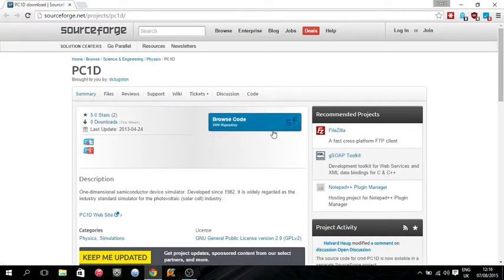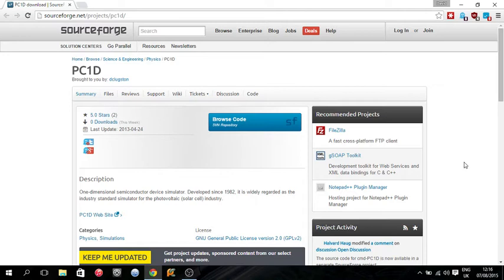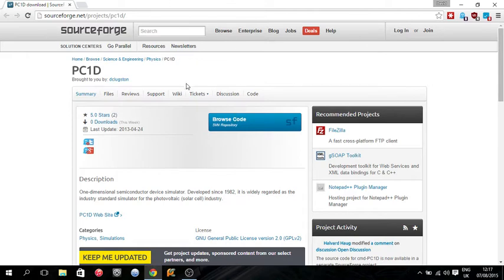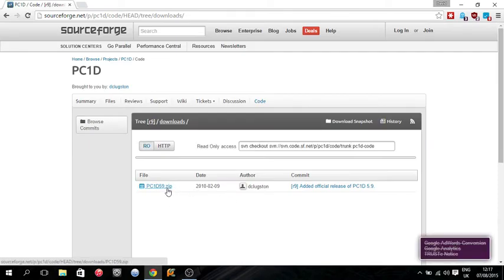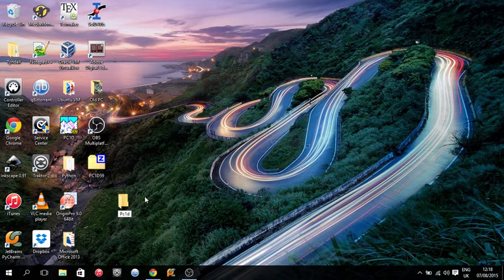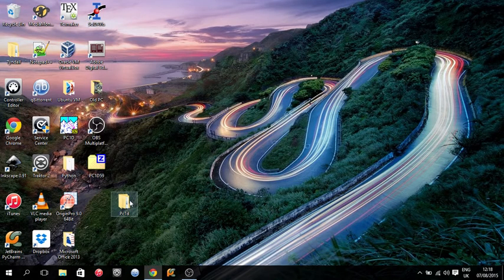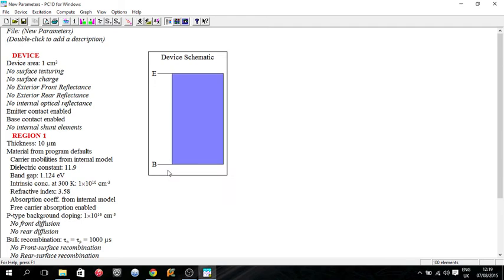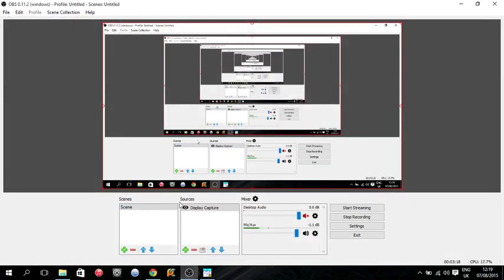PC1D - Introduction (1 of 6)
Introduction to simulation software PC1D